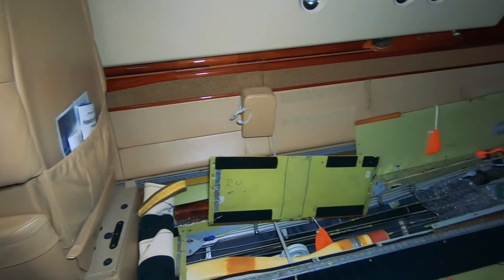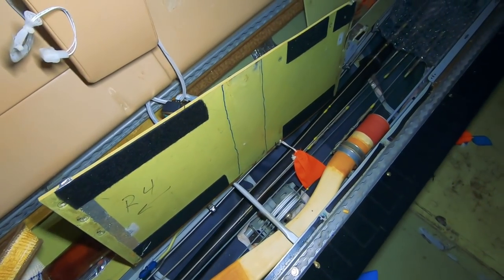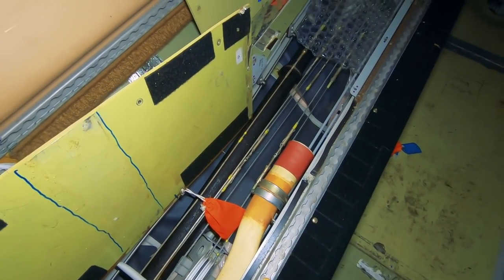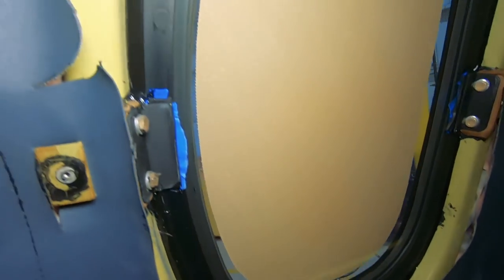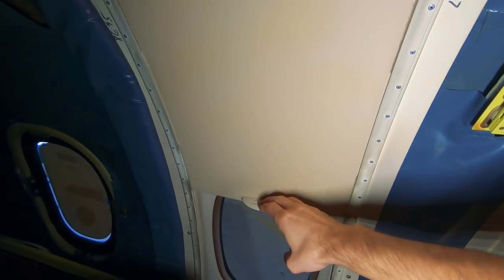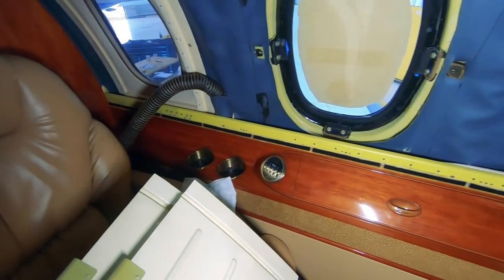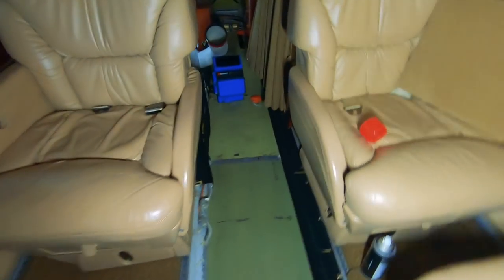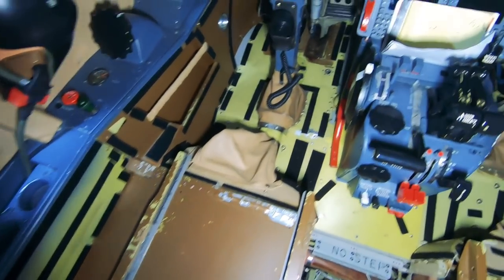Private Jet Interior is Removed! - Tech Tuesday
Here is a quick look at the interior of one of our Hawker 800XP private jet aircraft going through a very in-depth inspection and maintenance event. Some of the interior has been removed in order to access items that must be inspected or replaced. I hope you enjoy!